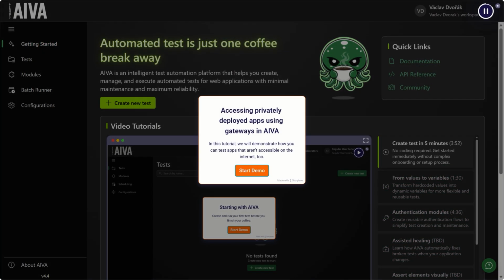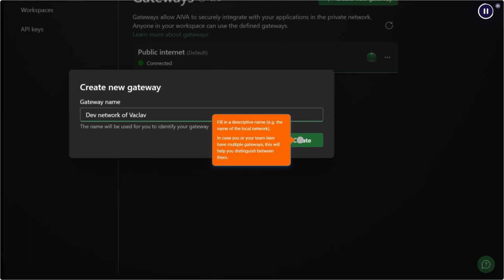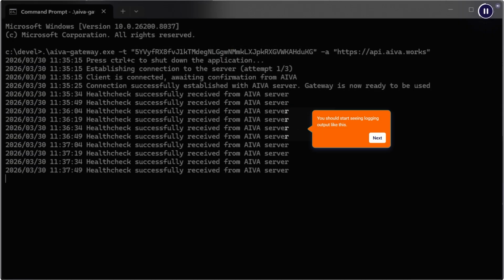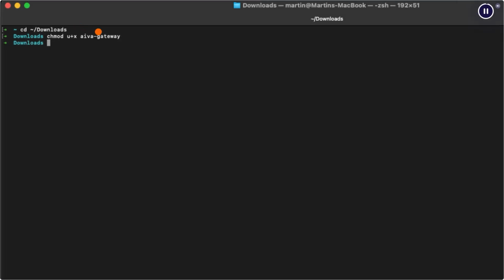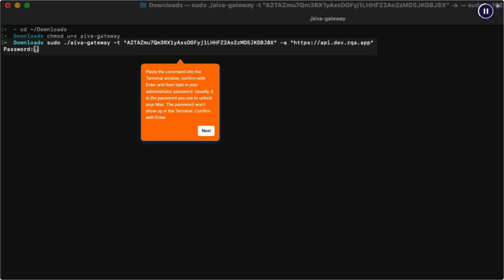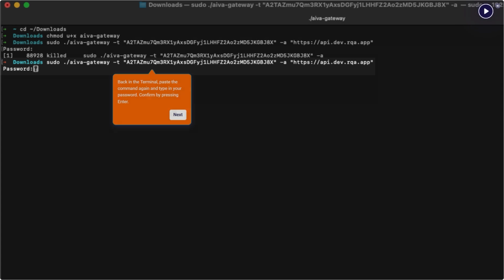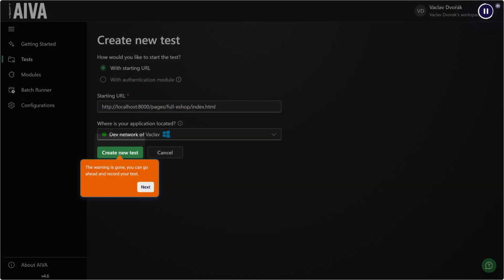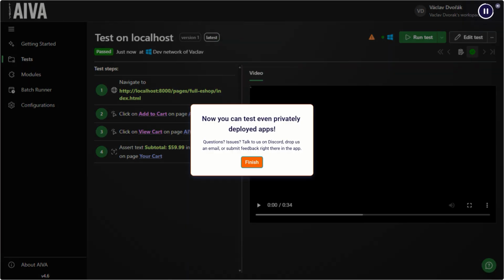AIVA Tutorial: Test Local Apps with Gateways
In this video, we'll show you how to test apps that are privately deployed, and therefore not accessible on the internet, using gateways and YSoft AIVA.

Do you want to learn more about AIVA?